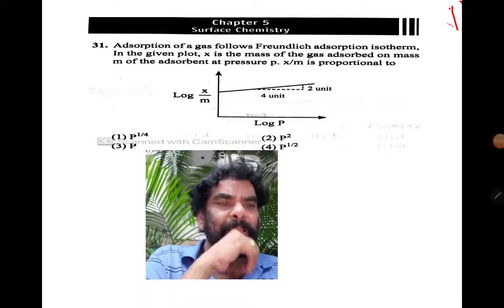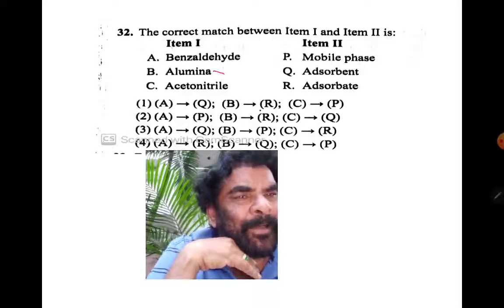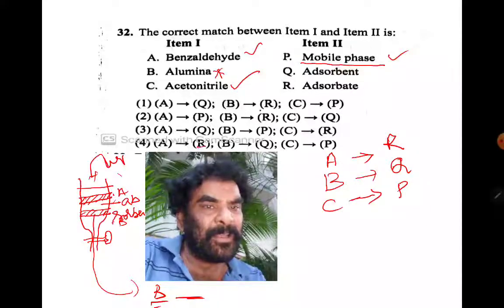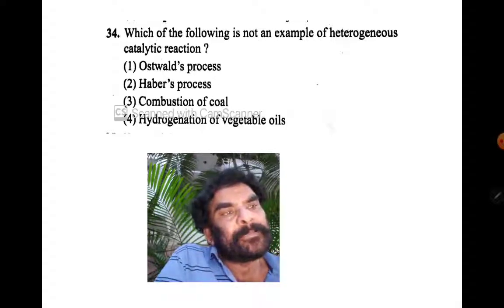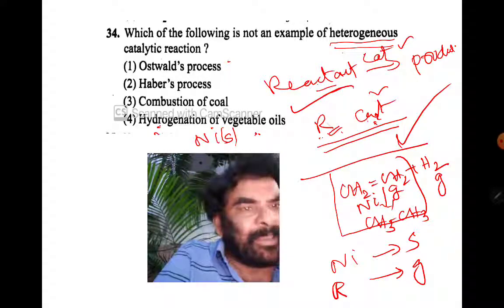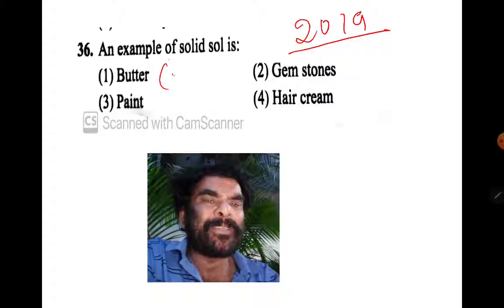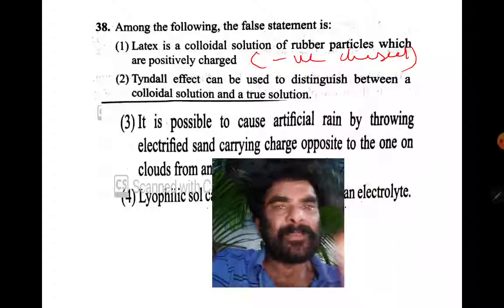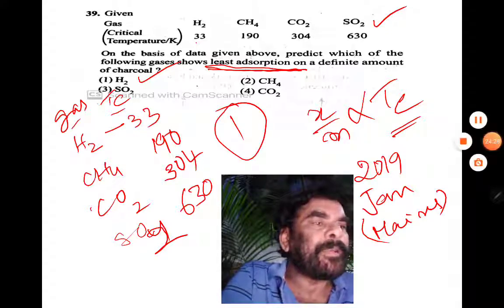Surface Chemistry assignment -7 - Madhusudhan Sir Madhusudhan Explains